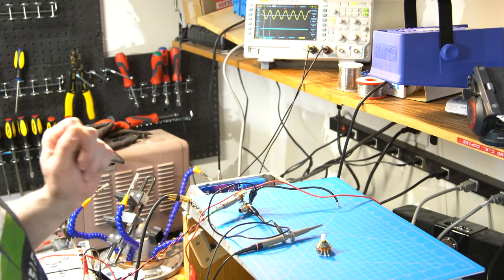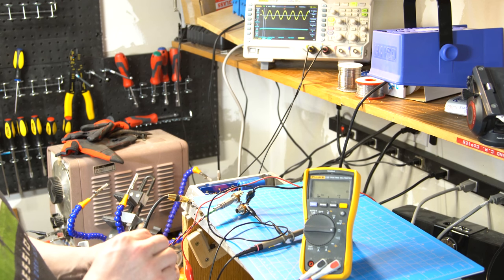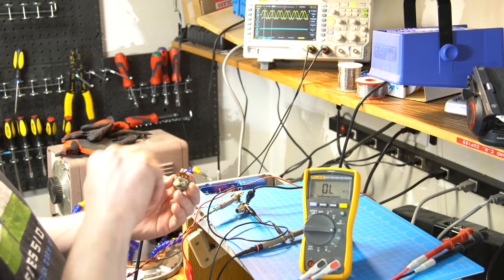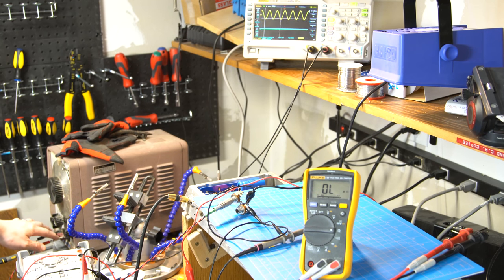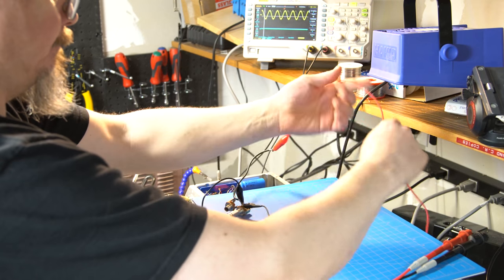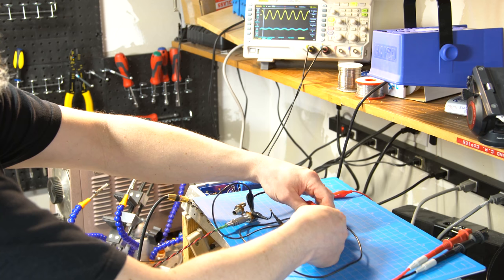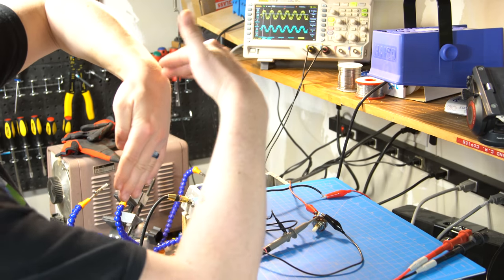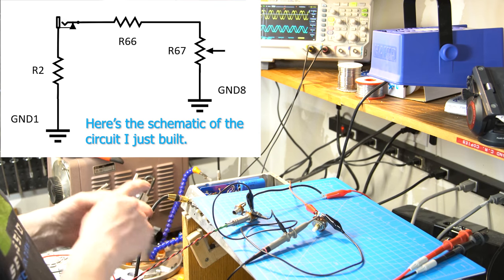Tech Tips #13 - Potentiometers, Volume and Tone.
In this video I cover how the inputs connect into a volume potentiometer and the basics of how tone controls work as well.